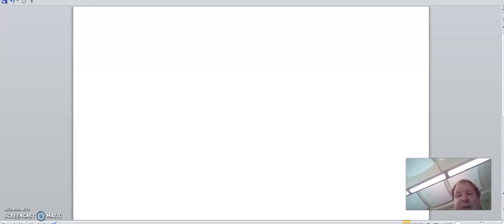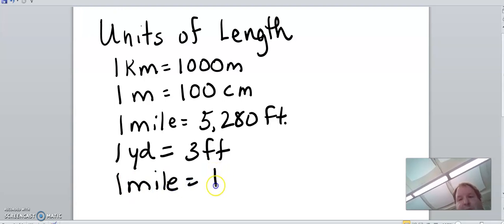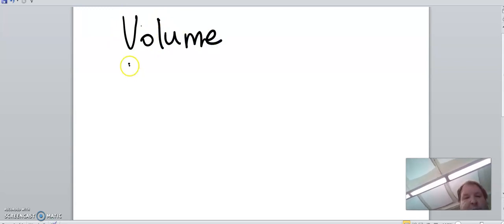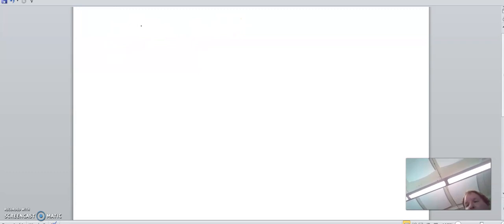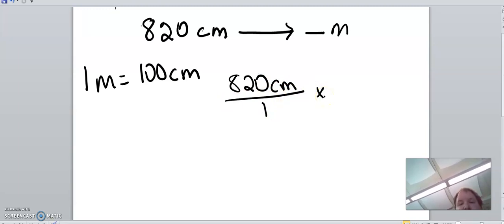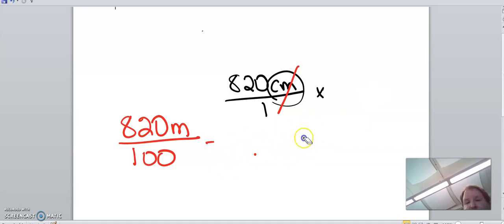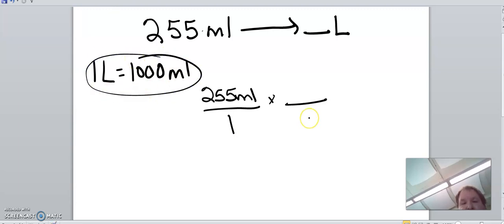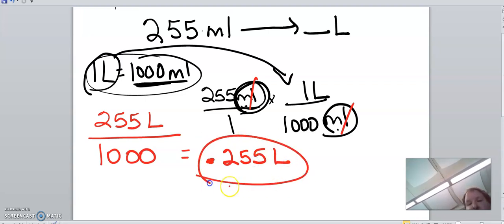INTRODUCTION TO METRIC CONVERSION FACTORS with Dr. B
In this video we look at metric conversion factors for length and volume.